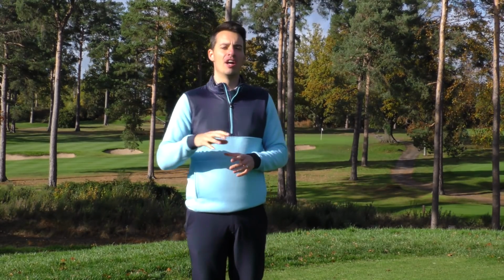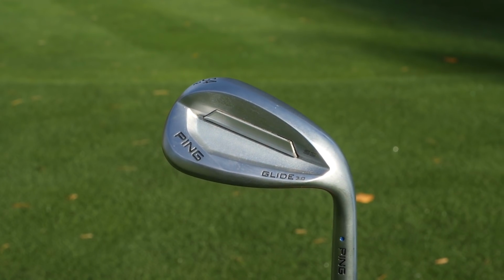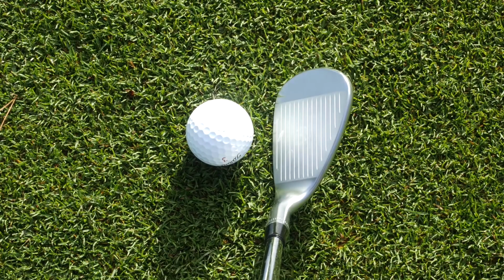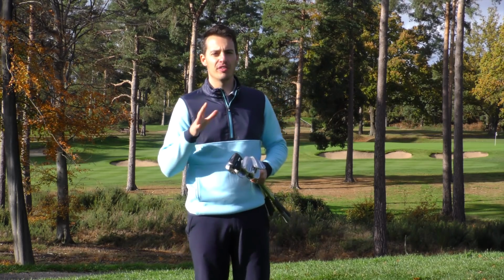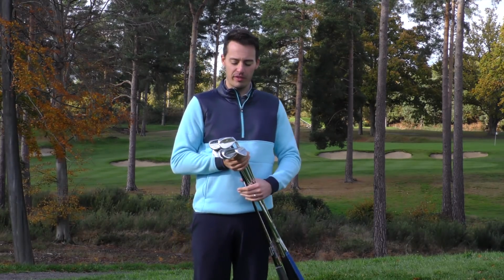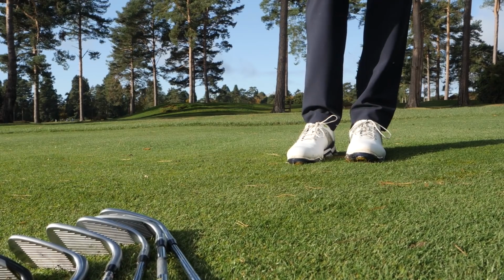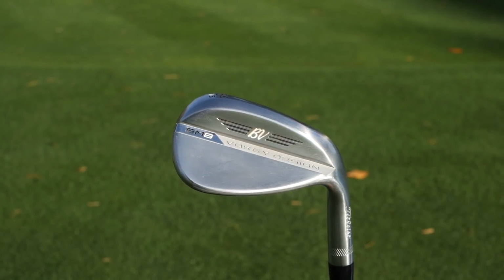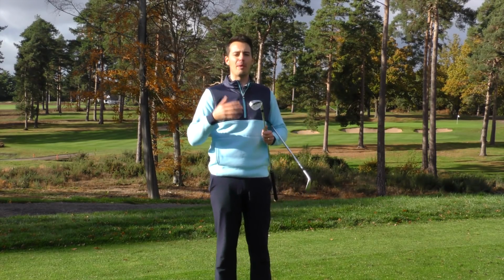BEST WEDGES 2020 - WE CROWN A WINNER!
► Joel Tadman tests out seven of the best wedges on the golf course at West Hill Golf Club, looking at things like looks, feel, spin performance, versatility and value to decide which is the best wedge on the market in 2020! A custom fitting will always help to get the right set for your game but we've included links below to buy if you know what you want. This video will hopefully steer you towards the model that is right for your needs and your budget.